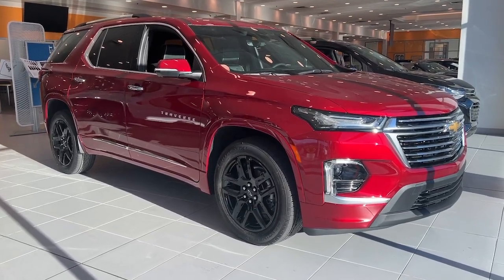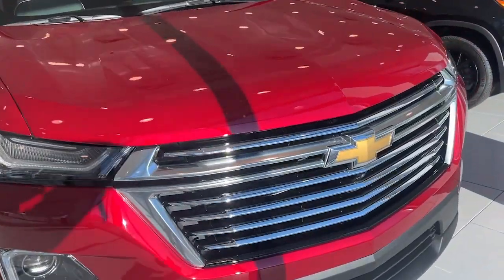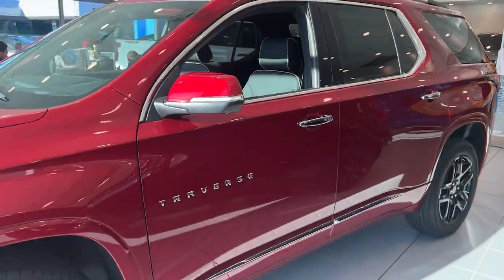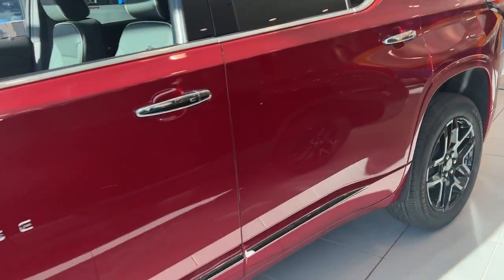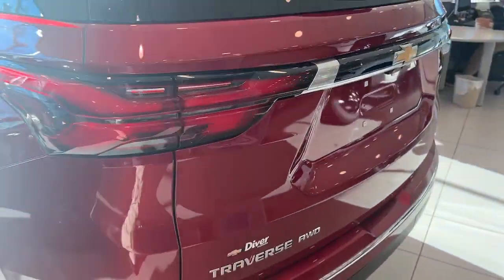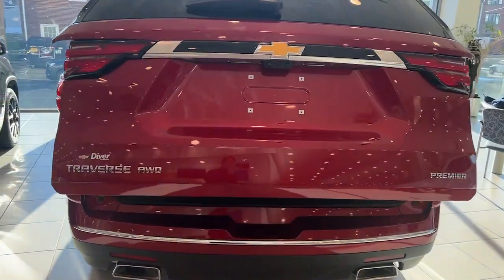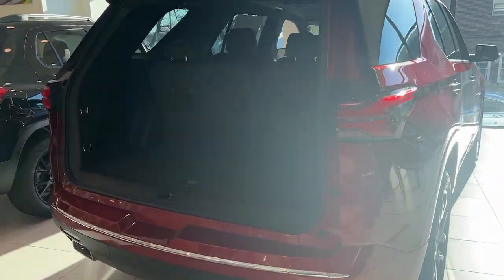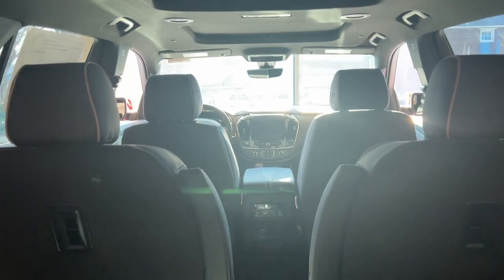2023 Chevrolet Traverse Wilmington, New Castle, Newark, Hockessin, Claymont, DE 230327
Radiant Red Tintcoat New 2023 Chevrolet Traverse Premier available in Wilmington, Delaware. Servicing the New castle, Newark, Hockessin, Claymont, DE area.

Diver Chevrolet
2101 Pennsylvania Ave

Radiant Red Tintcoat 2023 Chevrolet Traverse Premier 3.6L V6 SIDI VVT AWD AWD.**AT DIVER CHEVROLET OUR SALES STAFF IS SALARY AND VOLUME BASED TO MAKE SURE YOU RECEIVE THE BEST DEAL At Diver Chevrolet we only advertise REBATES that everyone qualifies for. Diver Chevrolet we make the car buying experience Friendly, Honest and Transparent. Please read what our customers say about us. Price includes: $1000 - Chevrolet Consumer Cash Program. Exp. 01/31/2023 $750 - Exp. 02/02/2023
NOT EQUIPPED WITH REAR PARK ASSIST  SEE DEALER FOR DETAILS.  Does not include later dealer retrofit. (Beginning October 17  2022  certain vehicles will be forced to include (060) Not Equipped with Rear Park Assist  which removes Rear Park Assist. Does not include later dealer retrofit.